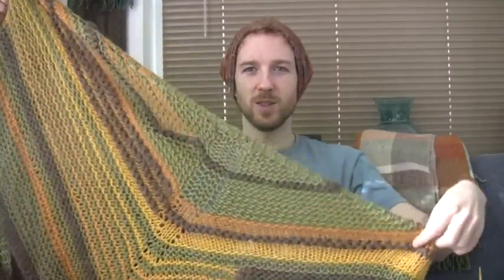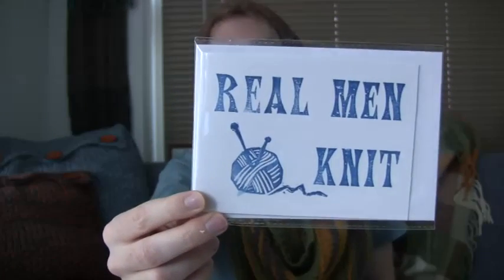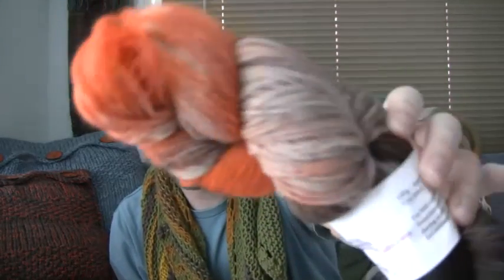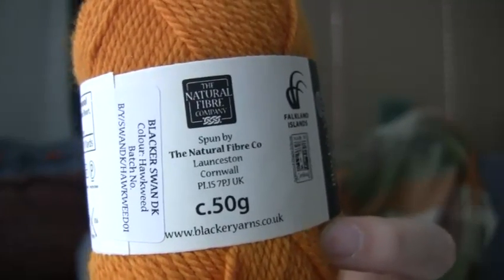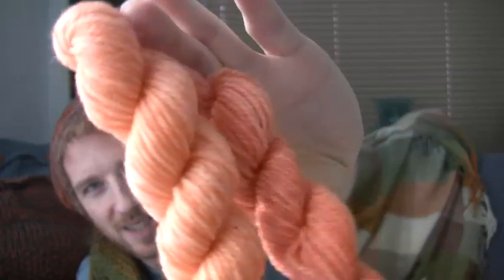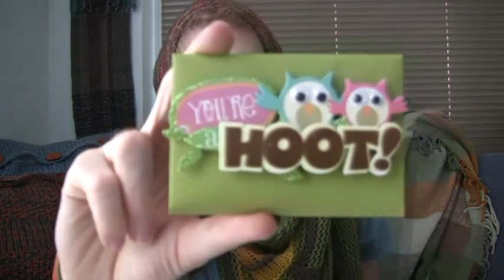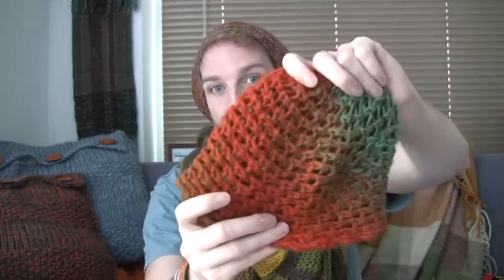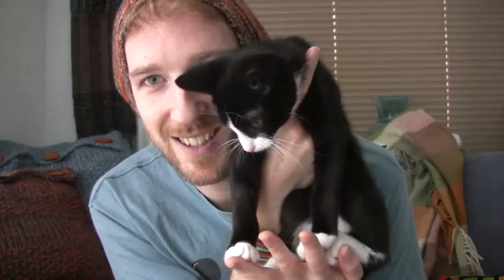DancingGeek podcast - Episode 5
Recorded on Wed 1st October 2014

**Show notes:**

*FOs & WIPs*

FO - Shawl - 11th hour! (7th Guest?)

*Stash love*

Yarndale! - See all the lovelies in my stash

Fluff for toys from HobbyCraft

Gorgeous bag, pattern and fibre from Emilia!

Beautiful pattern from Terry

*Questions*

*Community*